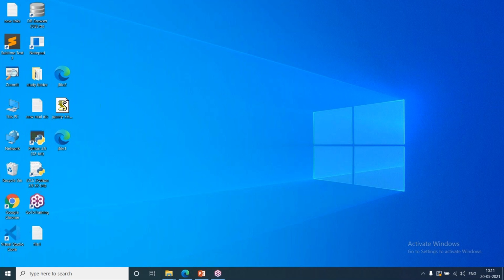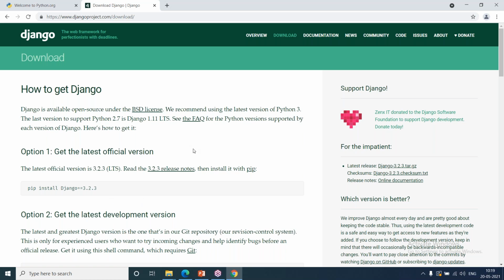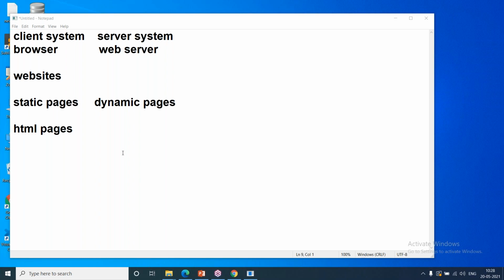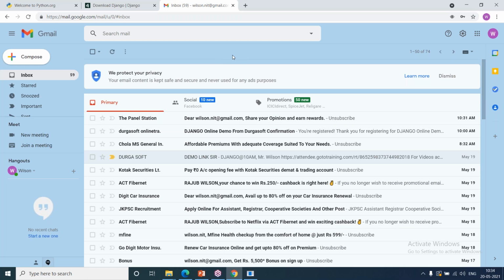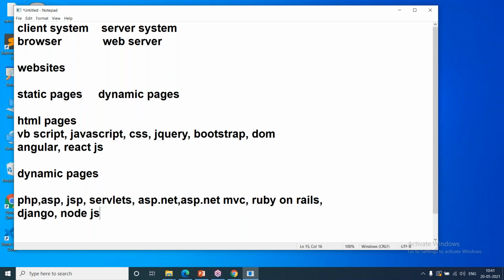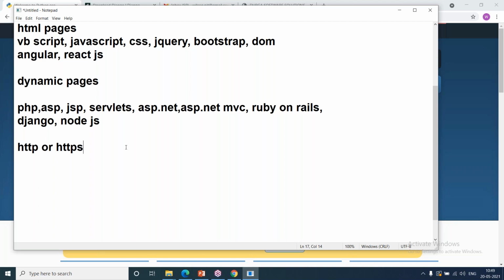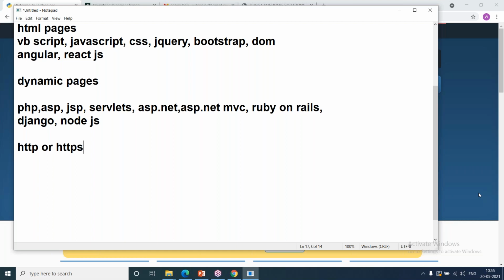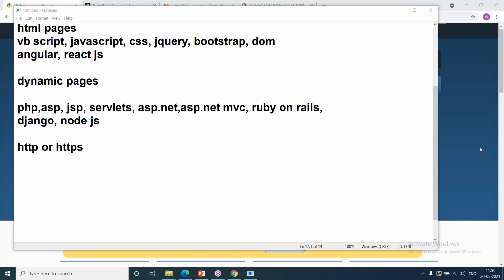DJANGO tutorials || Demo - 1 || by Mr. Wilson On 20-05-2021 @10AM IST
DJANGO with REAL TIME PROJECT tutorials || Demo - 1 || by Mr. Wilson On 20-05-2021 @10AM IST
java python
python
Learn Python
Python Tutorial